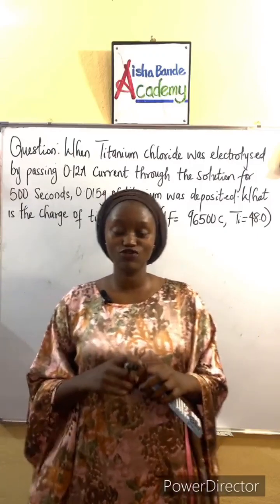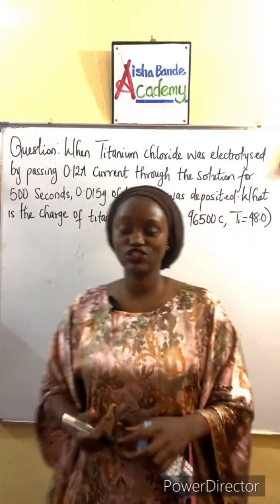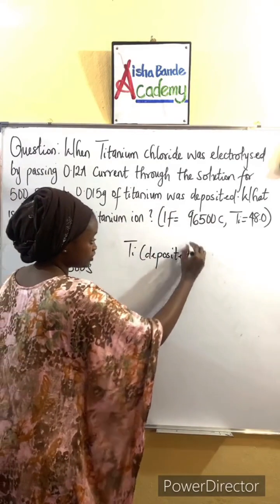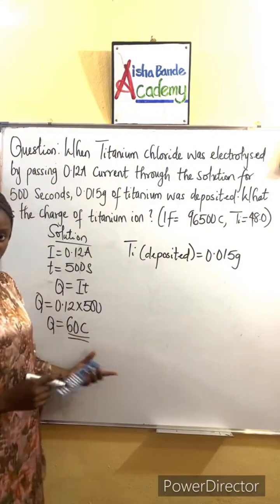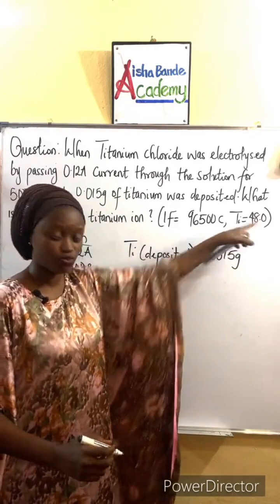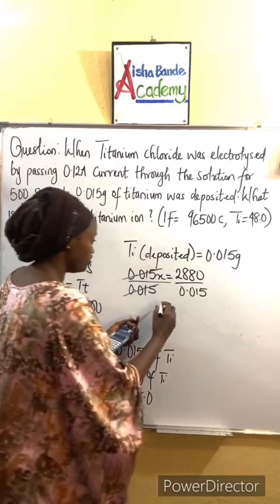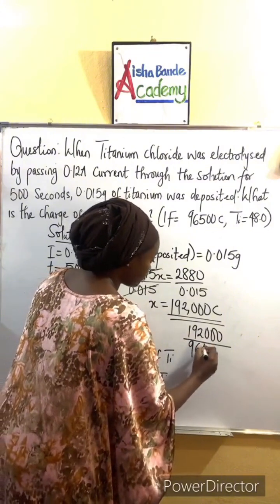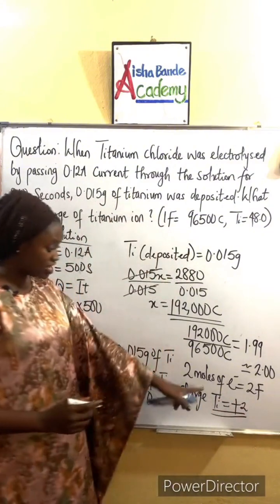Electrolysis- How to find the charge of Titanium ion